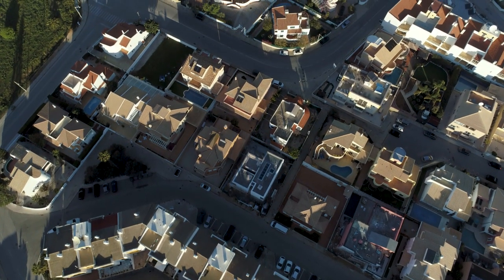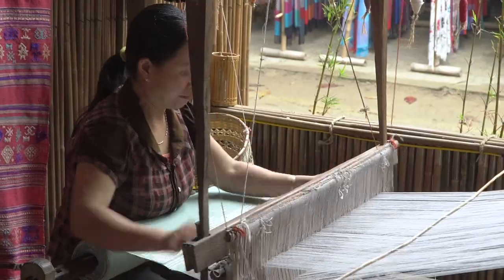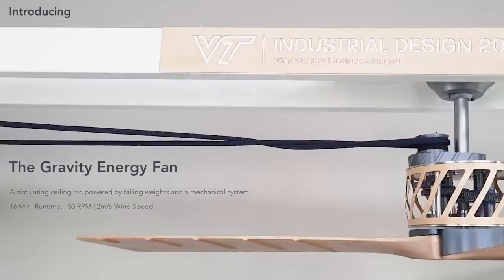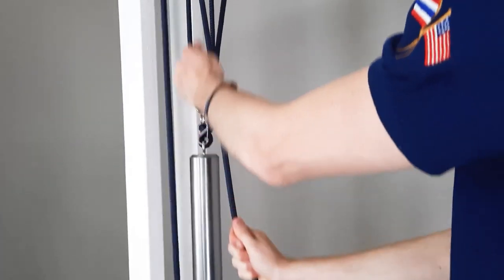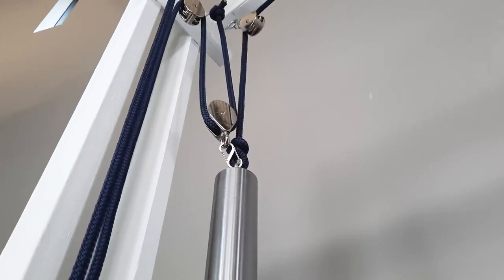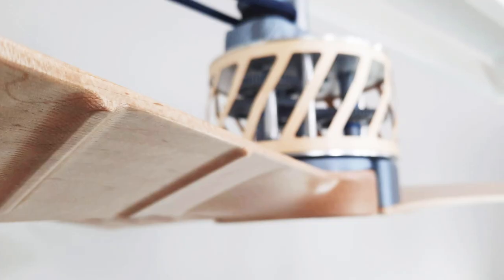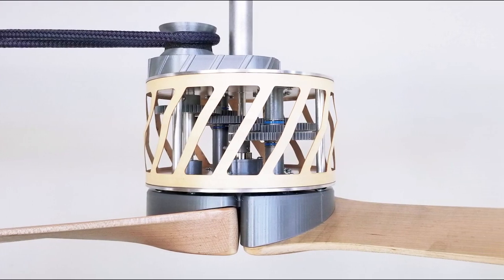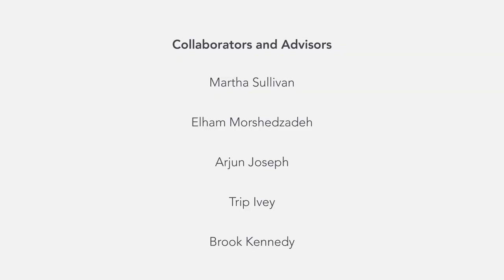The Gravity Energy Fan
A ceiling fan powered by falling weights and a mechanical system.

Virginia Tech | Senior Design Studio 2021
Noah Worden | Kai Mulligan